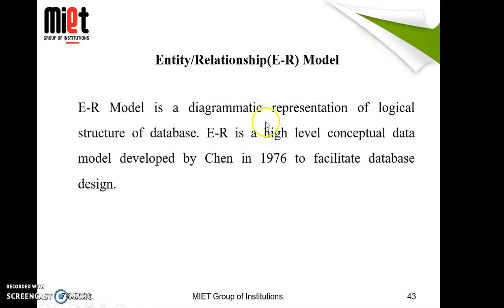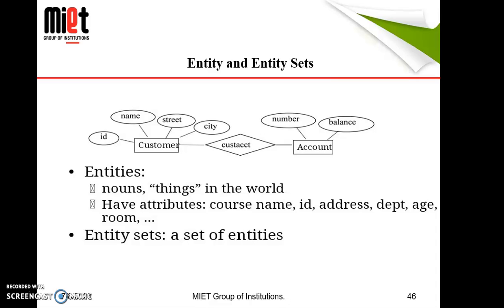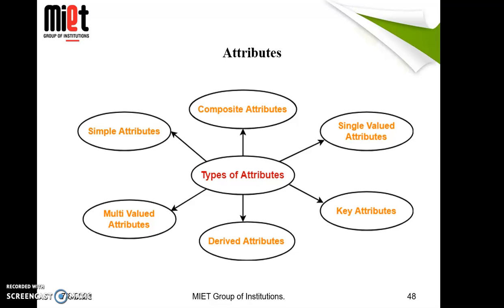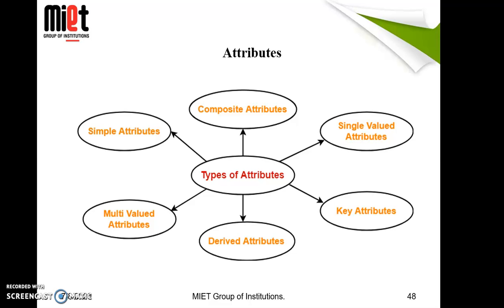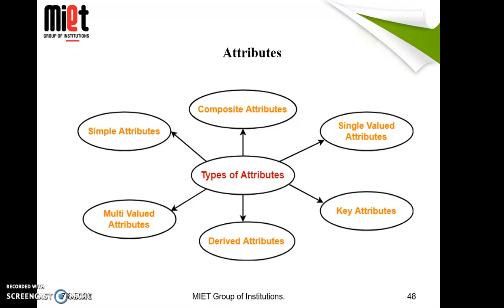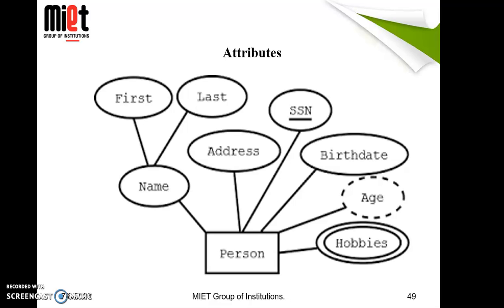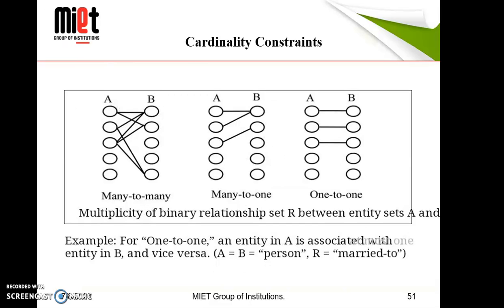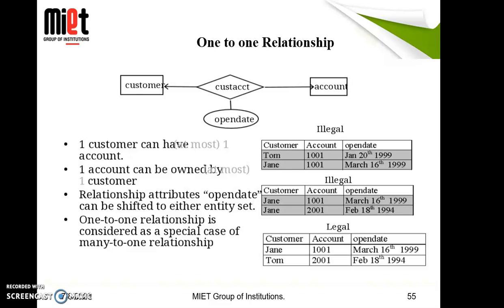E R Model and Its Components